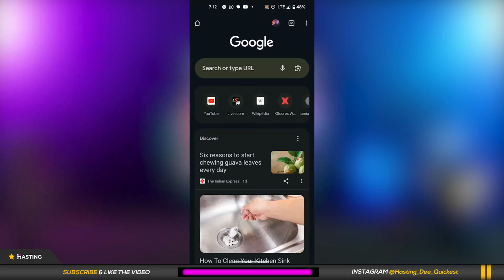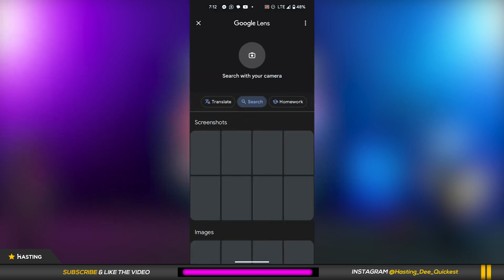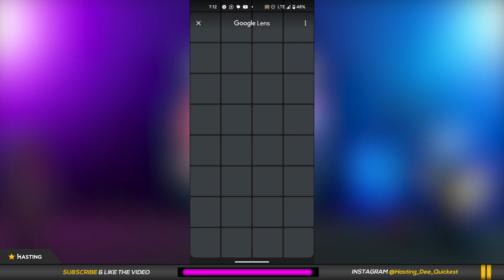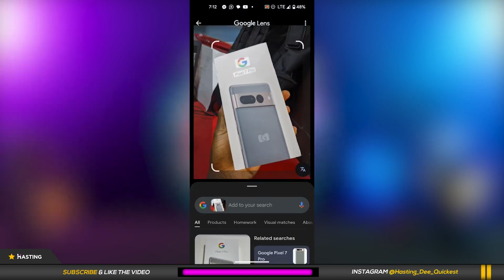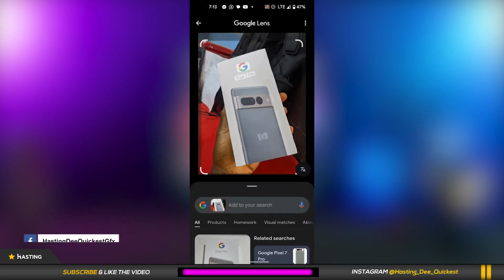How To Search Anything on Google Using an Image - Android/iOS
▶▶You will Learn how to search anything by image on Google  - (Android/iOS)  under 2 Minute 👇

- Reverse image search
- Google search tips
- Image search tutorial
- Google search hacks
- Finding information with images
- Android search tutorial
- iOS search tutorial
- Image search for beginners
- Google search tricks
- How to find things with images